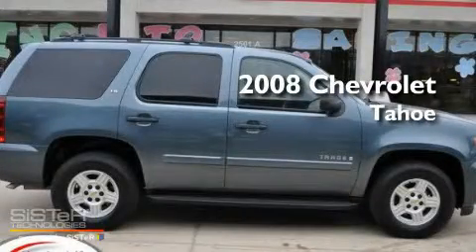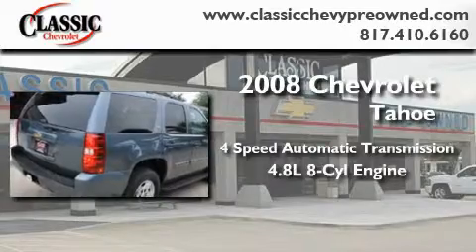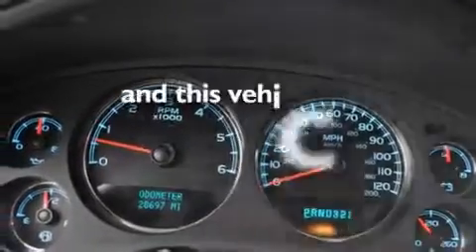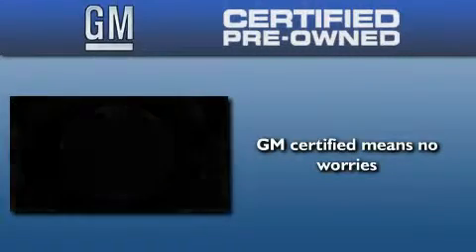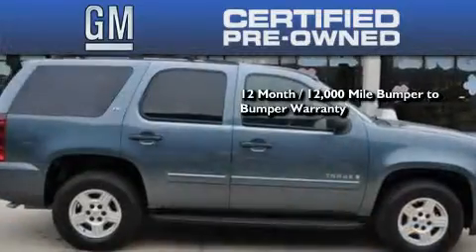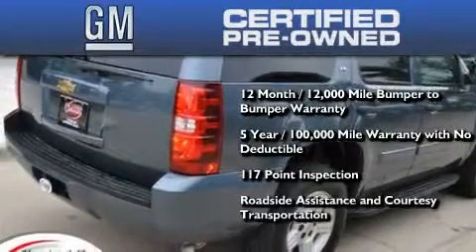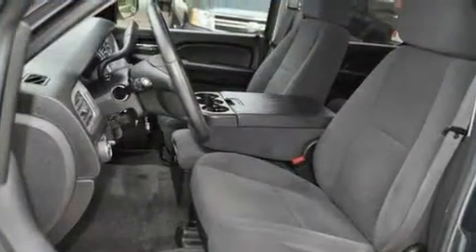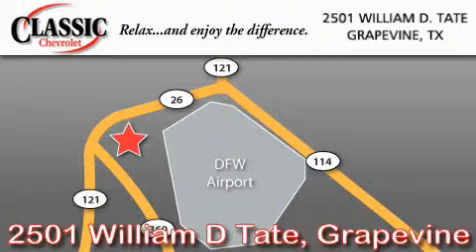Certified 2008 Chevrolet Tahoe Ft. Worth TX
Year : 2008

 Make : Chevrolet

 Model : Tahoe

 Engine : Gas V8 4.8L/293

 Trans . : Automatic

 Exterior : Blue

 Miles : 28,697

 Interior : Black

 Classic Chevrolet

 2501 William D Tate

 Pre-Owned 2008 Chevrolet Tahoe Grapevine TX